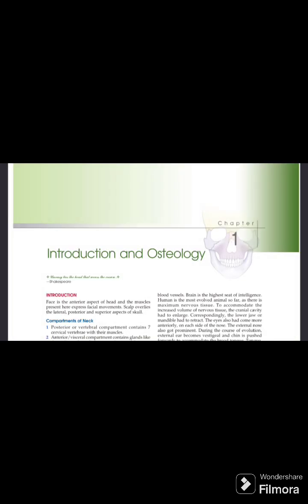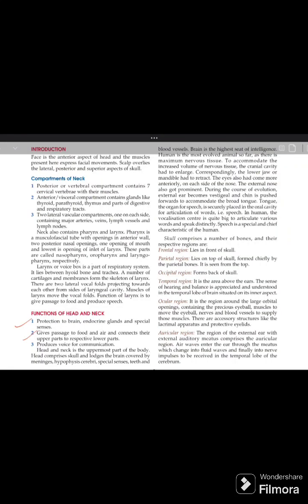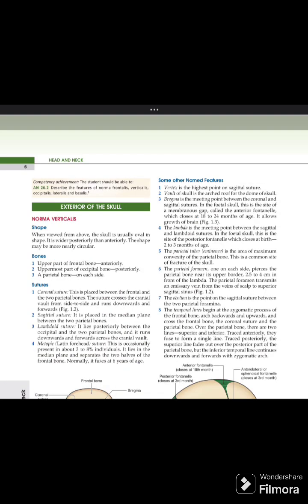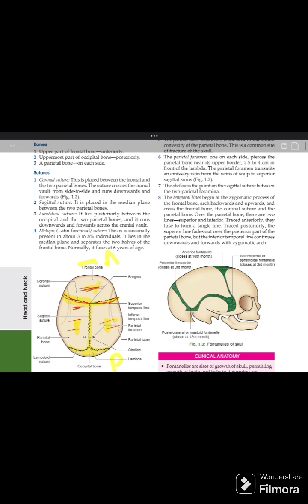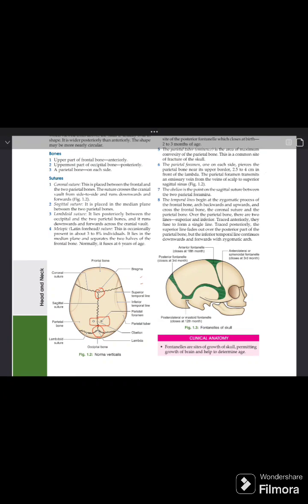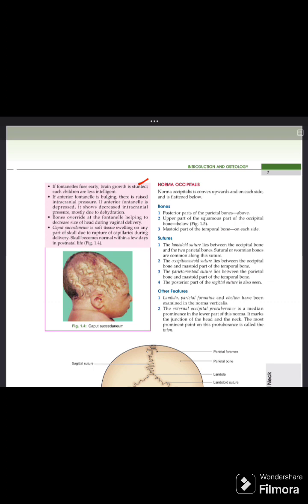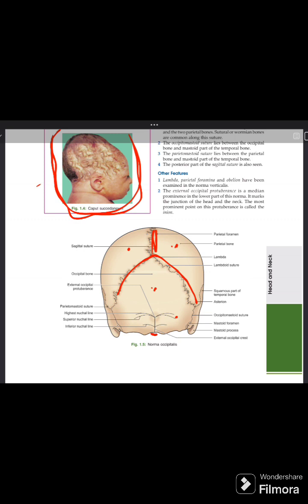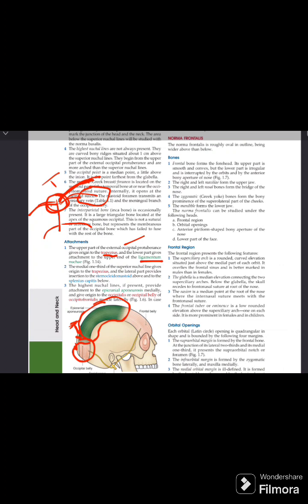Skull/ Norma verticallis /Norma occipitallis.